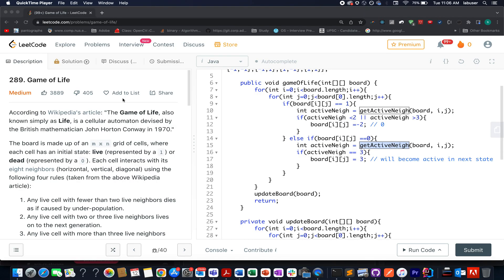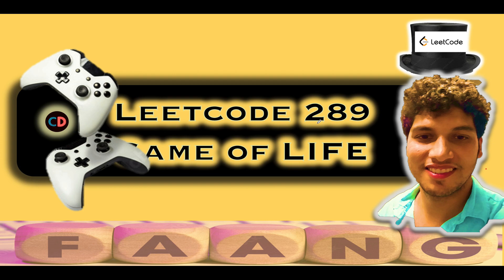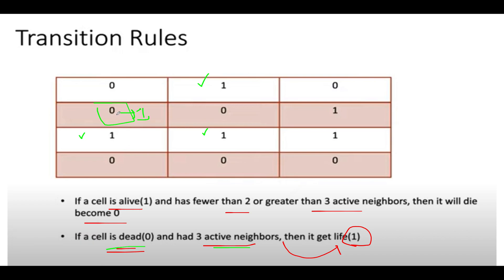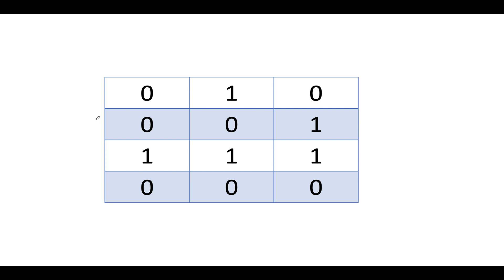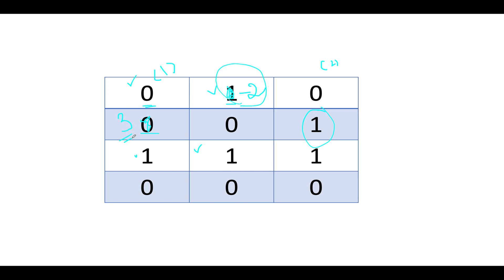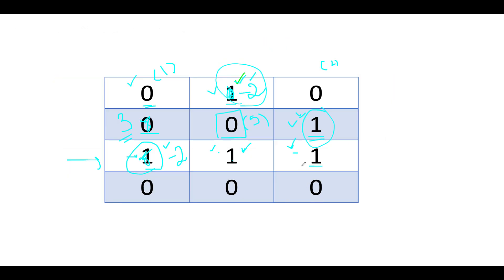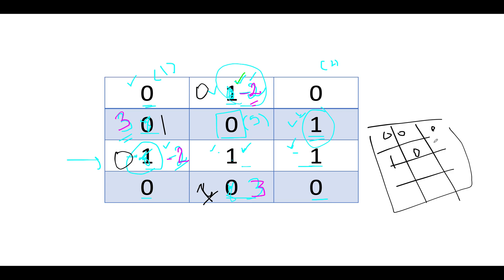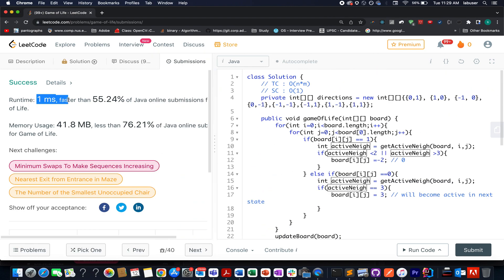Game of Life | Leetcode 289 | Matrix 2D 🔥🔥 | Live coding session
Here is the solution to "Game of Life" leetcode question. Hope you have a great time going through it.

🎉 Chapters
0:00 Introduction
1:00 Understanding the question
3:00 Step by Step Algorithm Build up
10:00 Coding it up